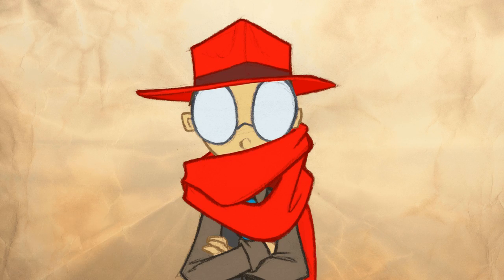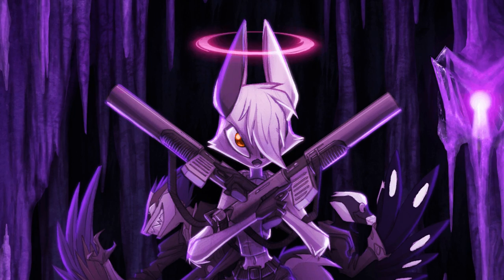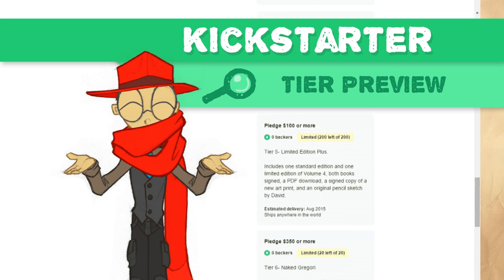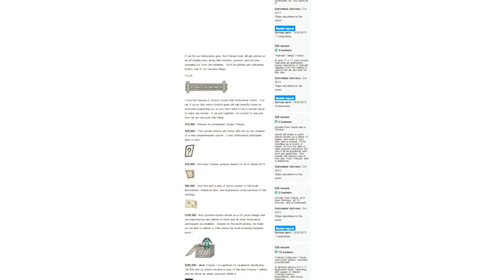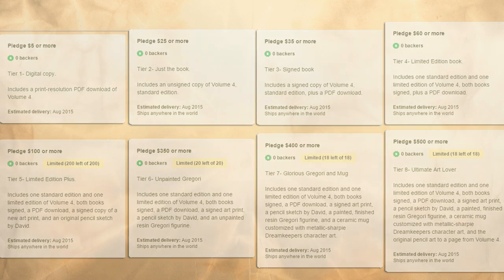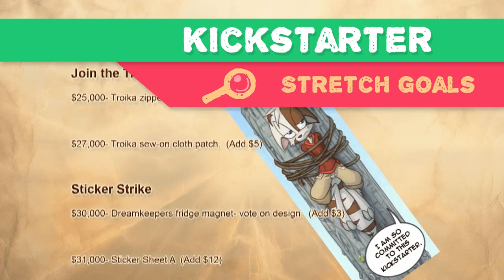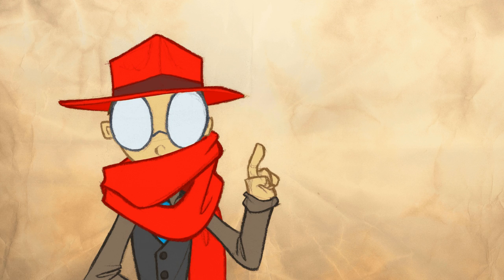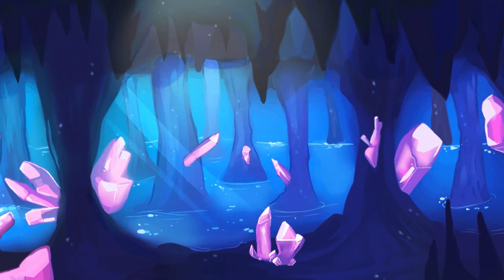V4 Kickstarter Preview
Closing music is the song 'Light' from the KMFDM album Angst.